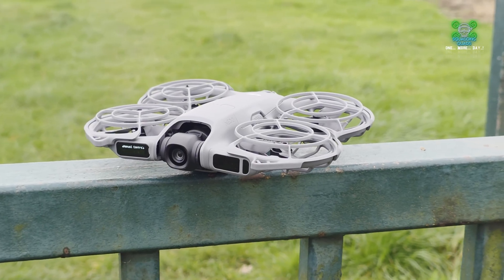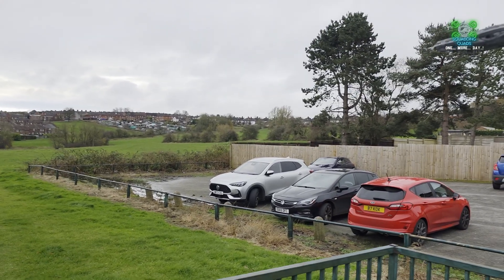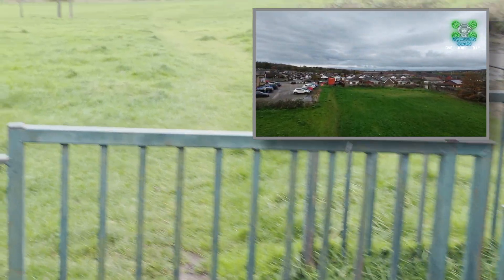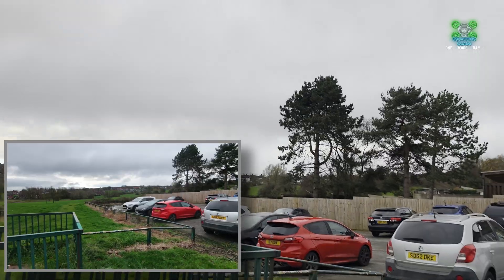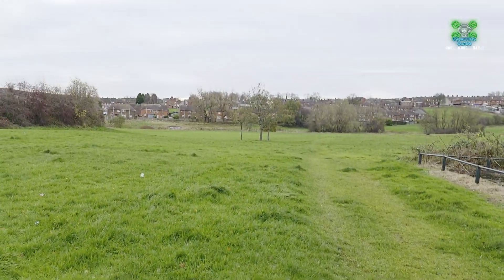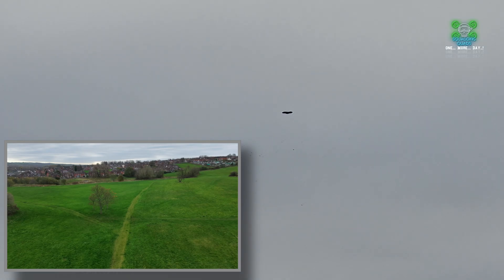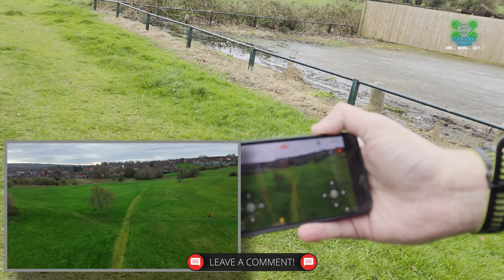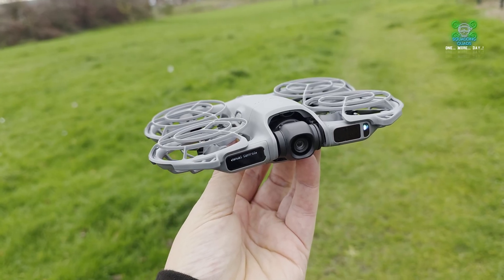You Won't Believe How Easy DJI Neo 2 Flies With a Phone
Cheap dji goggles

Today we finally take the DJI Neo 2 out for its very first flight — but with a twist…
We’re controlling EVERYTHING using just a mobile phone. No RC controller, no FPV gear, nothing fancy. This is a real first-impressions test straight from the field with myself (Squadding Quads) and the legend BoywonderFPV on spotter duties.

In this video we dive into:
✅ The true out-of-box experience with the DJI Neo 2
✅ How well it flies using only your phone
✅ Gesture controls, stability, tracking and response times
✅ Pros, cons and honest first thoughts
✅ Who this drone is REALLY made for
✅ Raw mobile footage, flight behaviour breakdown & noise levels
(Yes, we WILL test it on the Angry Karen Noise Scale separately 😂)

Whether you’re a beginner, a mobile-only flyer, or an FPV pilot curious about DJI’s smallest drone, this first flight will give you the real insight you can’t get from the marketing pages.

Let’s freaking go. 🔥

⏱️ CHAPTERS